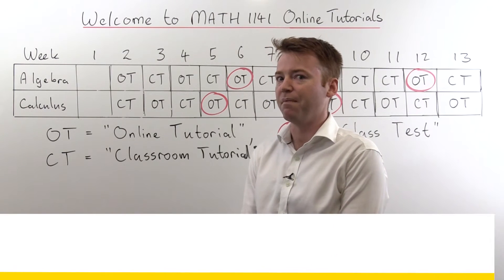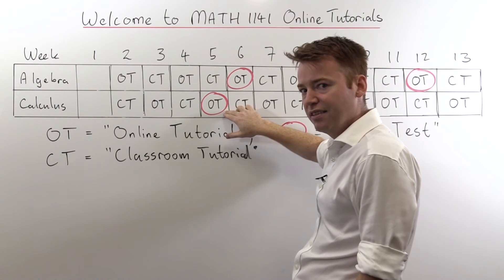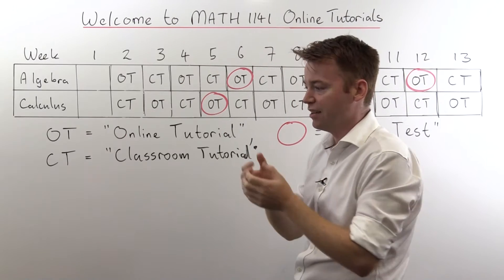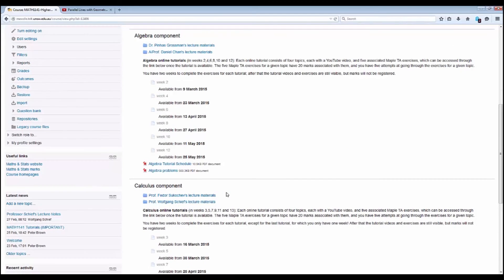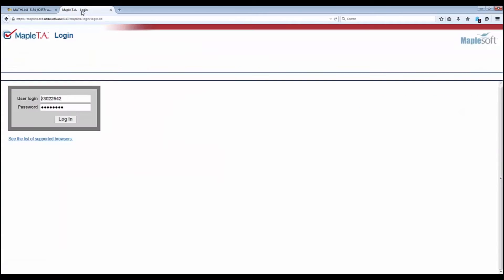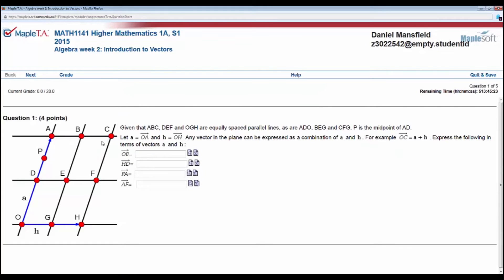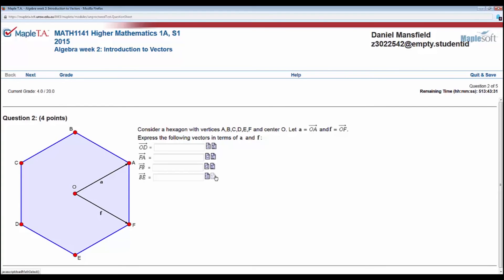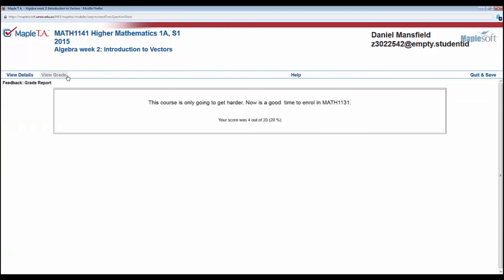MATH1141 Online Tutorial Schedule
This video explains the difference between online and classroom tutorials for MATH1141 at UNSW.